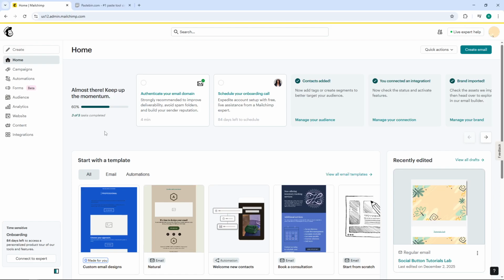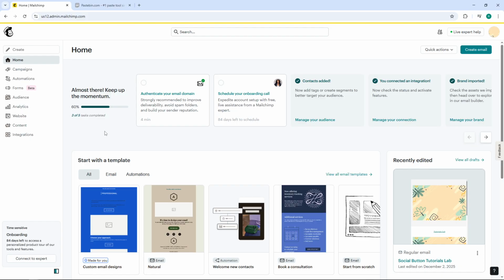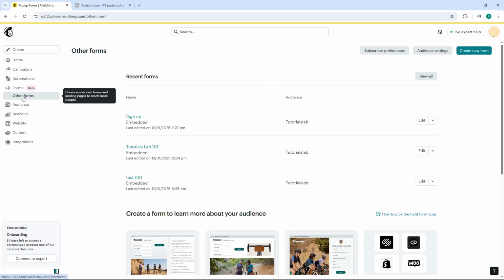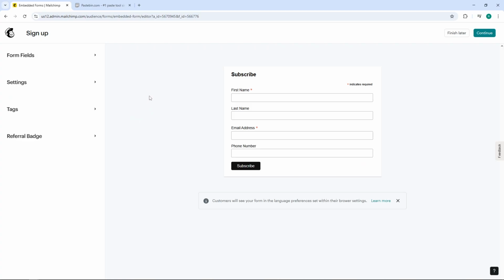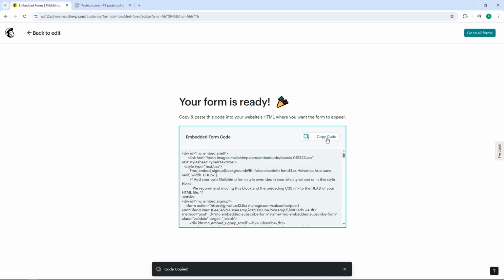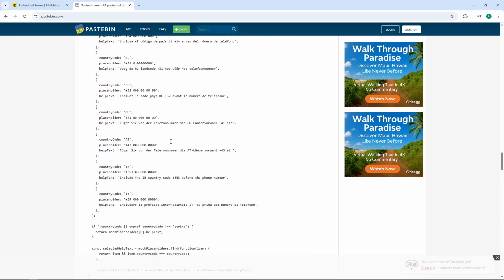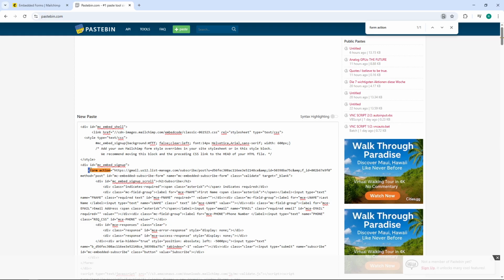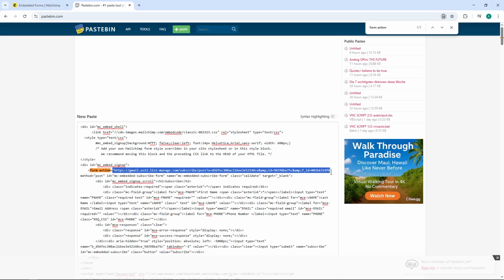How To Get The Mailchimp Form Action URL (Tutorial 2026)